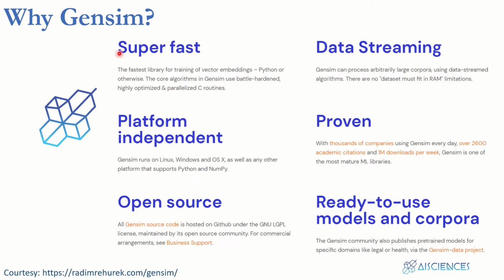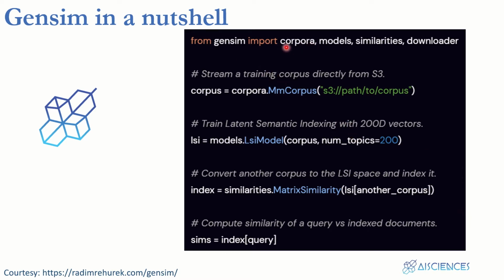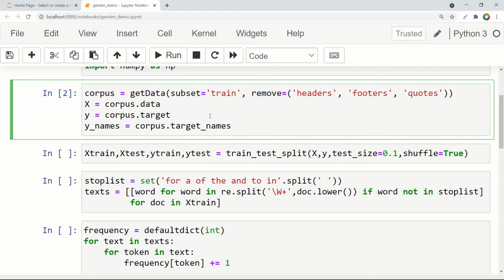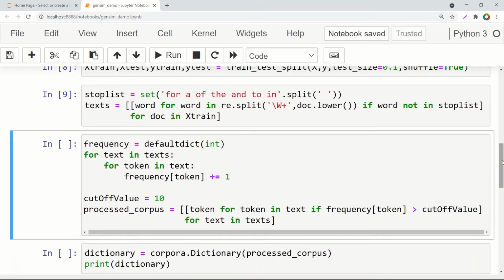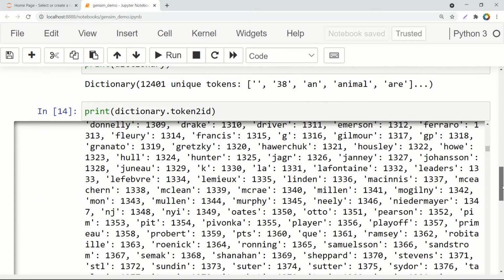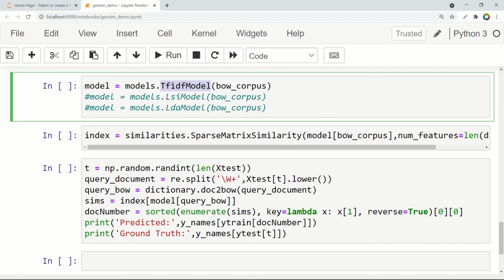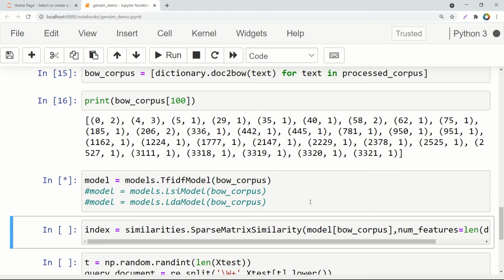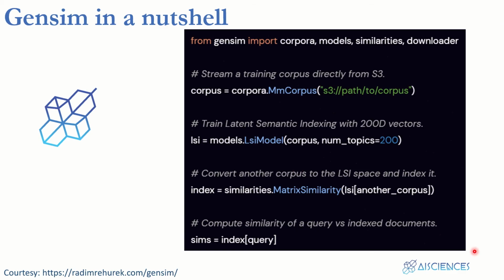Gensim in Python Explained for Beginners | Learn Machine Learning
In this video, we are going to explain to you the very popular natural language processing package called Gensim and we will really see why it is popular.